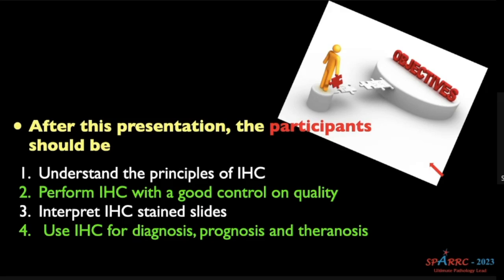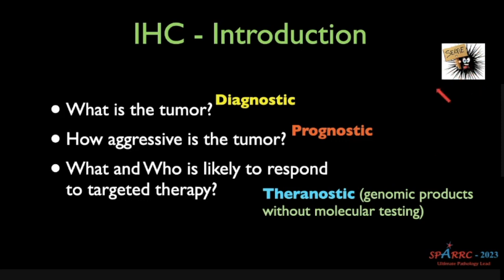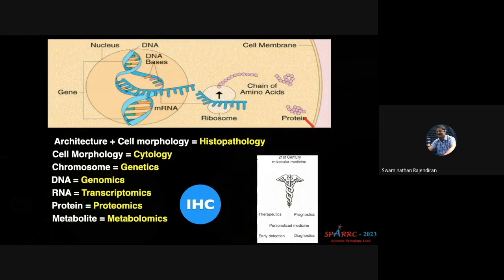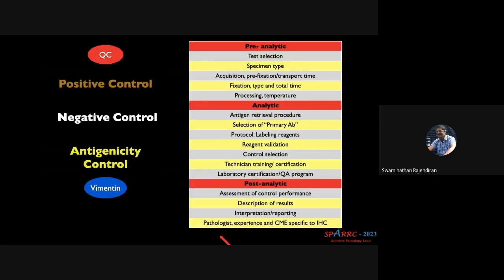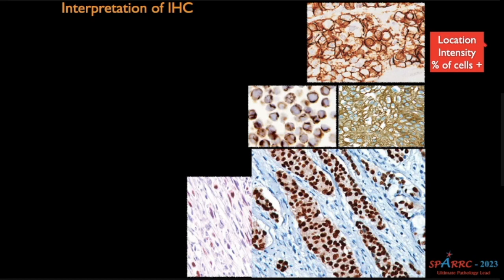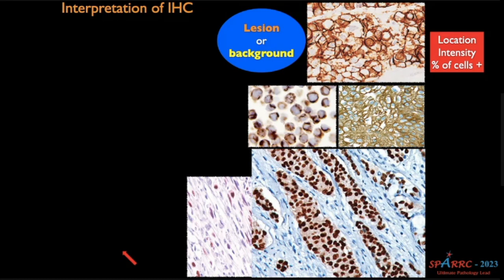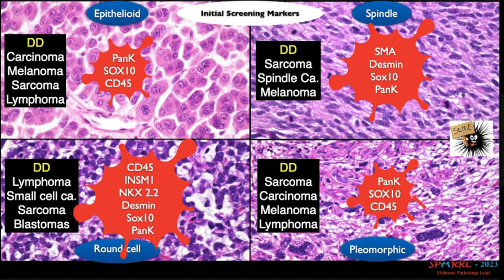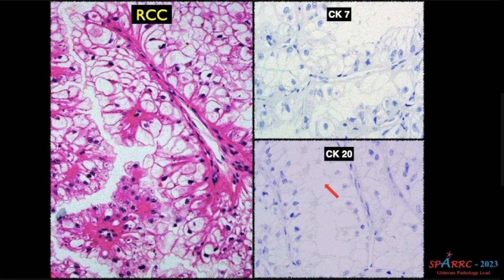ImmunoHistoChemistry - Introduction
What is IHC ...? What are the types of markers u know ...? What are the controls ... ? Where r the positive stain located ... ? What markers will you run initially ...? and for other whats please see this video ...🥰🥰🥰